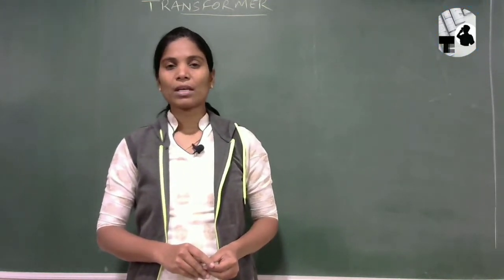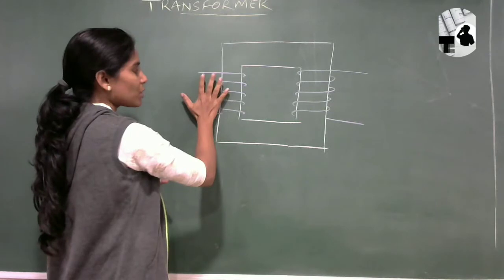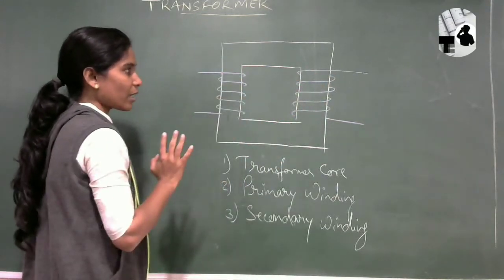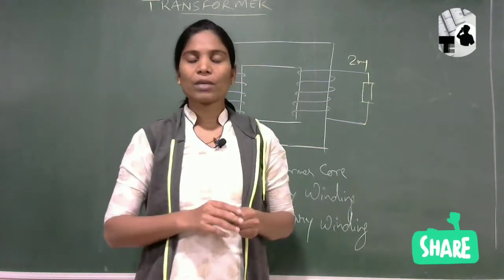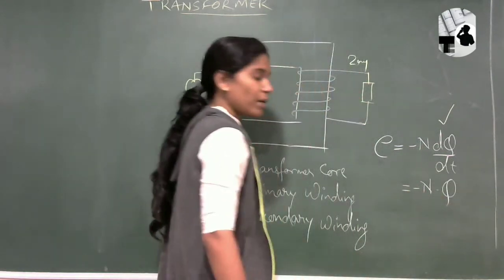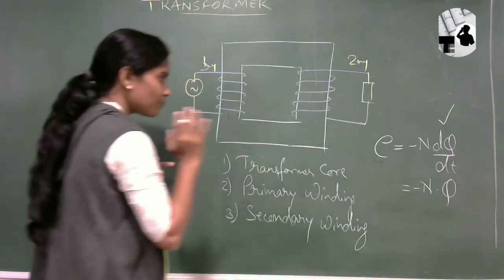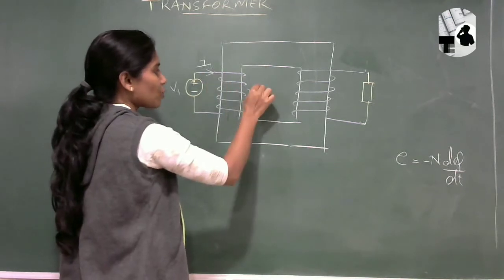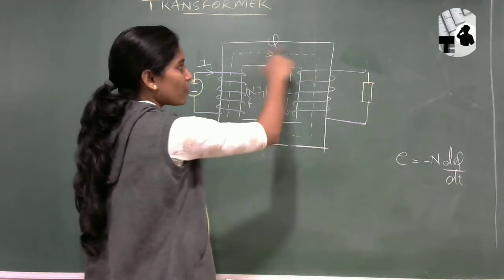Basic Working Principle of Transformer | BIT Durg | CSVTU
Get the complete concept of working of transformer in a very easy language.
Watch the complete video for full knowledge.

in this video, you will get :
- Definition of Transformer
- Transformer Terminologies
- Constructional Diagram of Transformer
- Faraday's Law of Electromagnetic Induction
- Transformer complete Working Concept
- What will happen when Transformer is connected to DC Supply?

Watch the complete video and get the full knowledge of all above points.